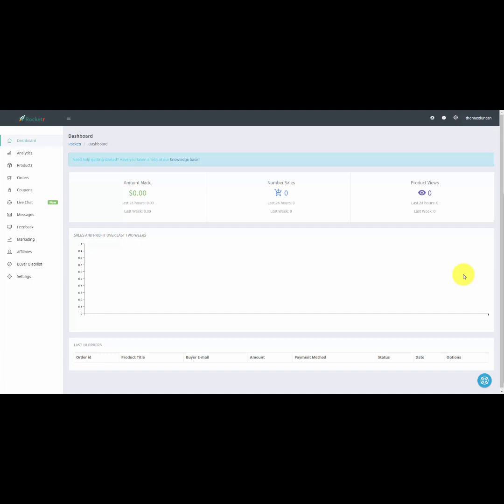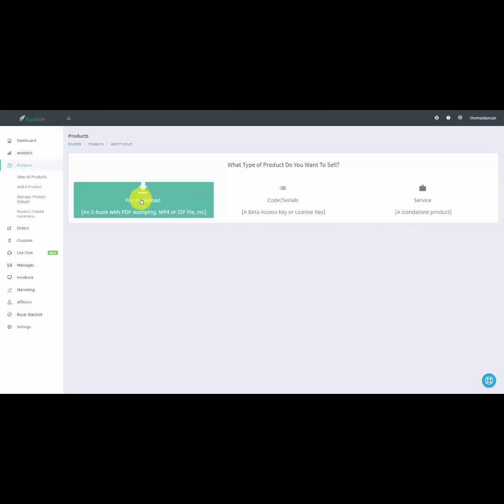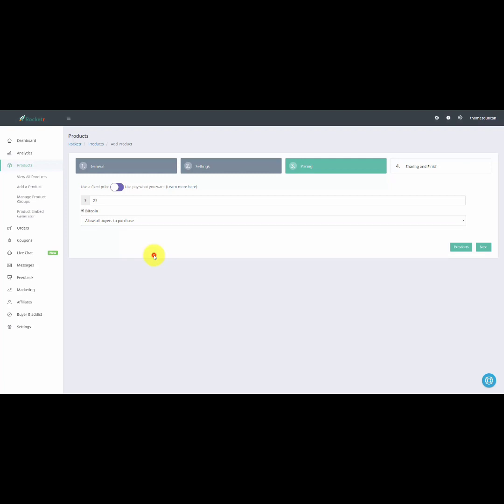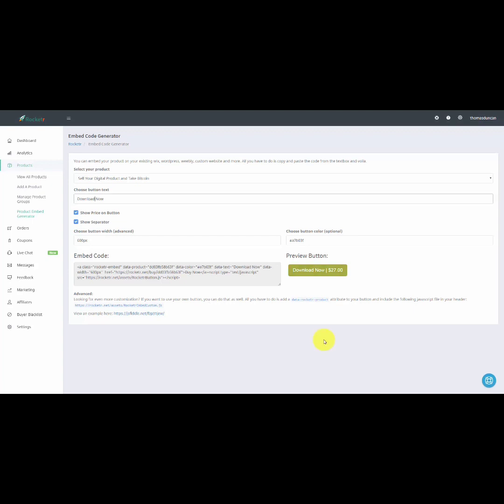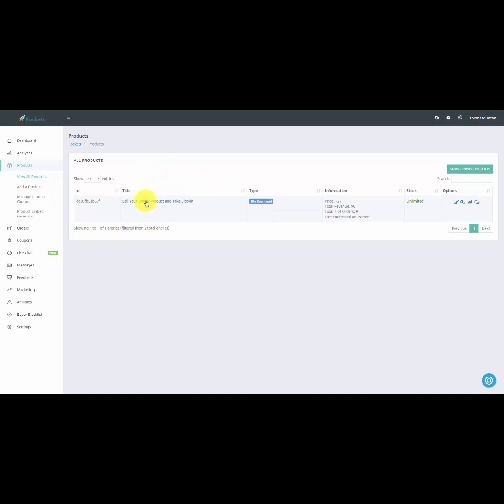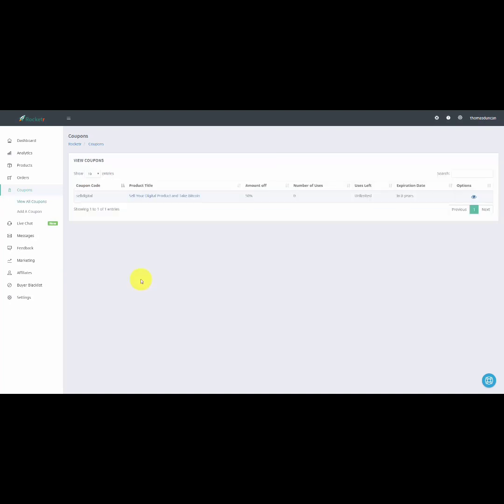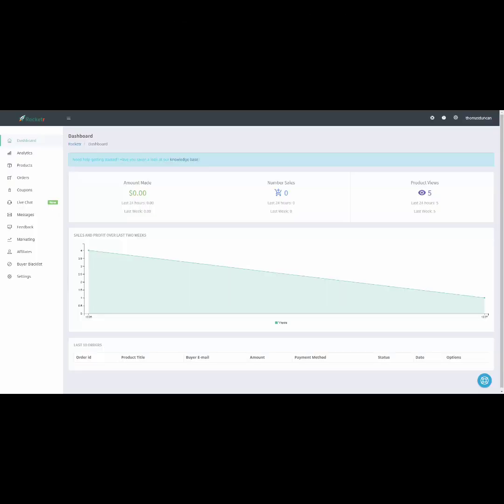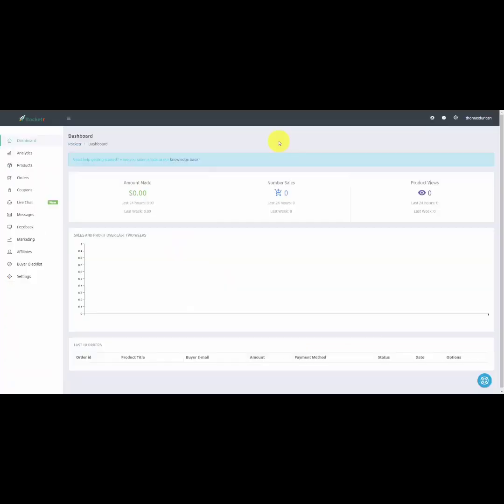100%free video course BUY&SELL USING BITCION Strategies to get rich master resell rights